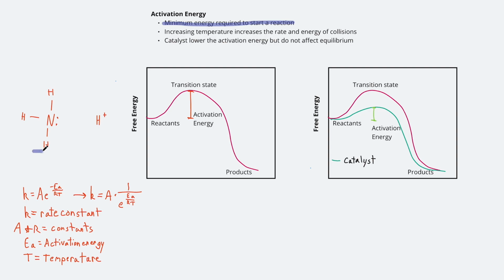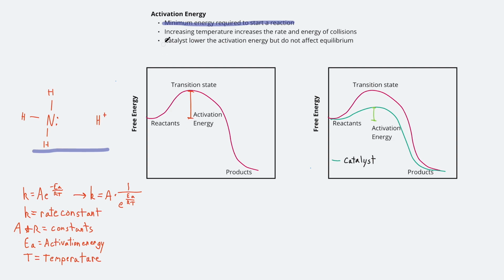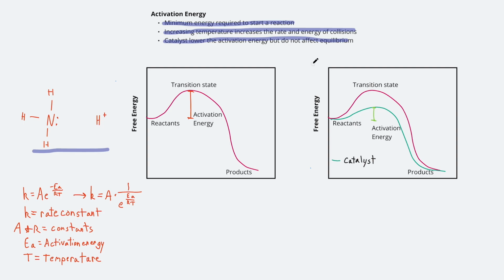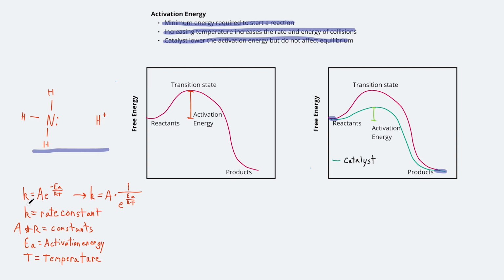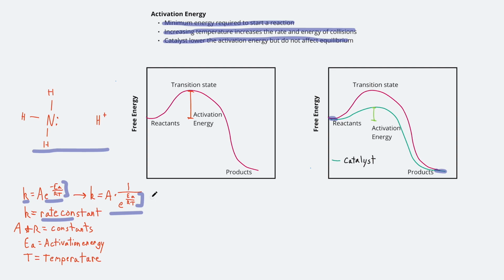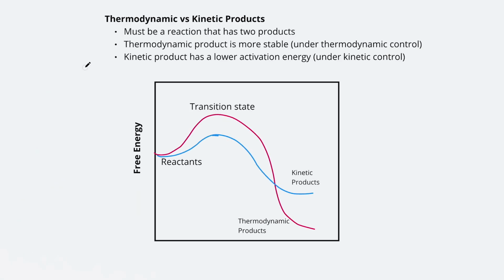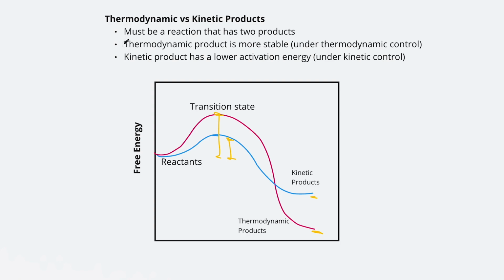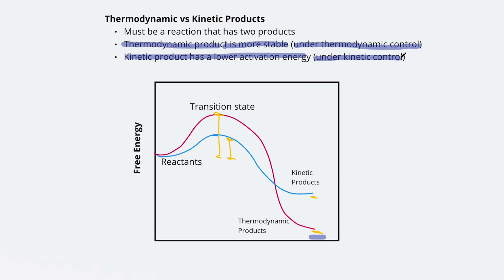Introduction to Kinetics: Lesson 27 of The MCAT Chemistry Video Course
This video covers what covers what kinetics means, the Arrhenius equation, how catalysts work, and the thermodynamic and kinetic products of reactions.